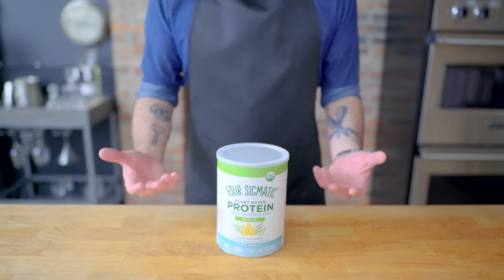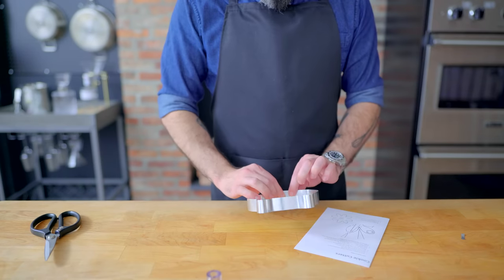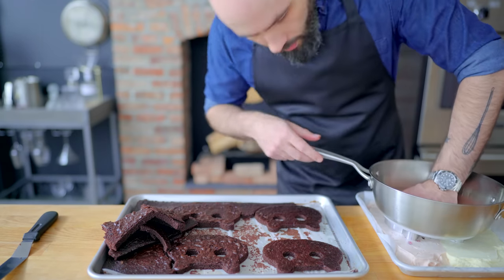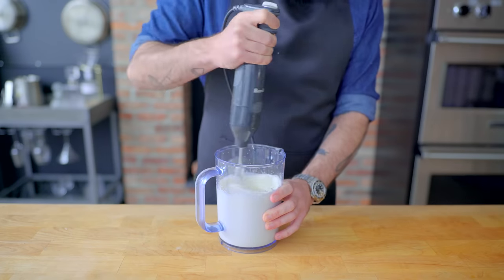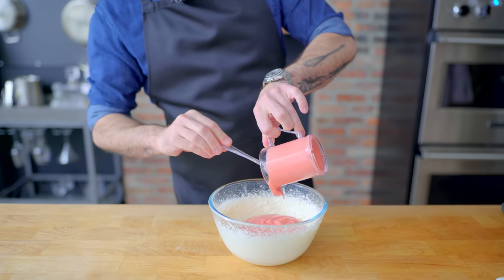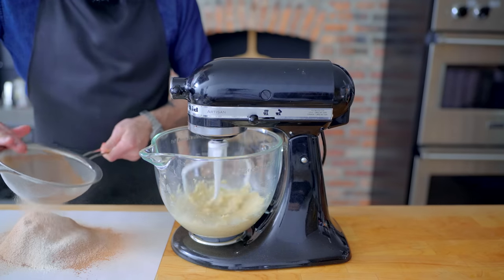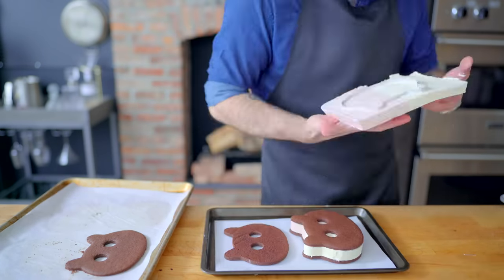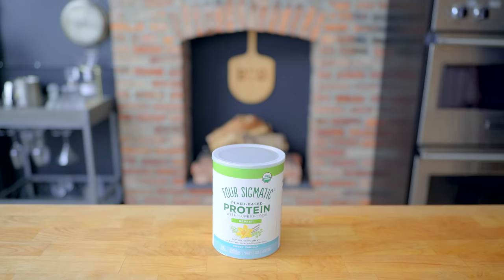Binging with Babish: Cookie Cat from Steven Universe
Cookie Cat: a pet for your tummy, super-duper-yummy, and an adorable refugee from a distant plant who tragically left his family behind. Today we’re endeavoring to find the best way to bring this favorite snack of Steven’s to life: both as a quick and easy project, and with some more advanced techniques!